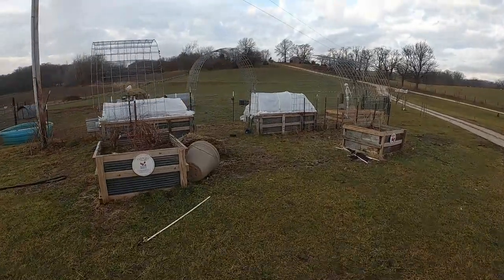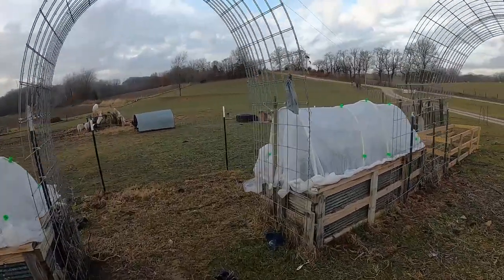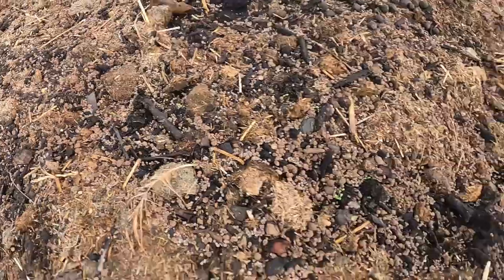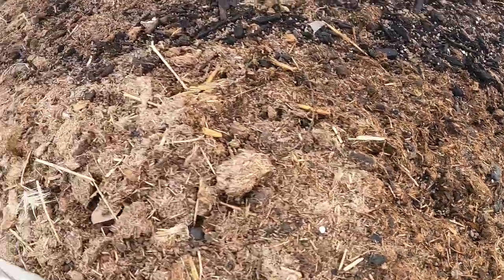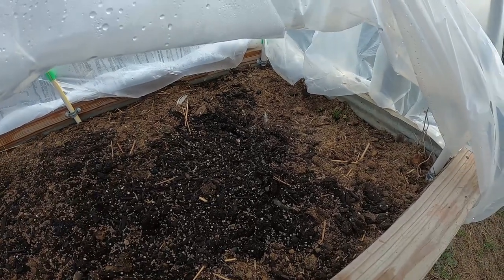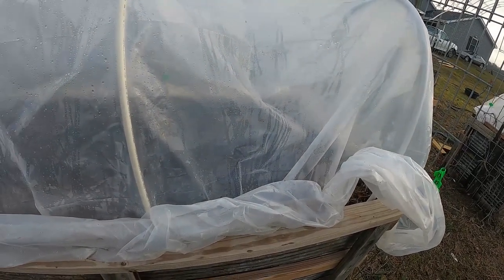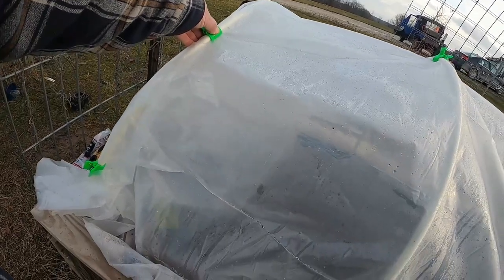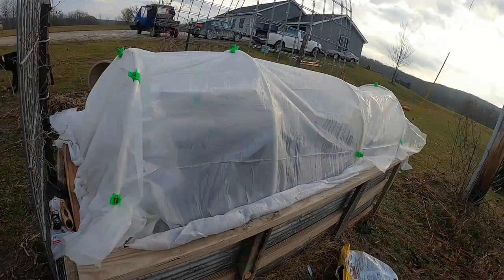winter garden update 3. we have plants sprouting